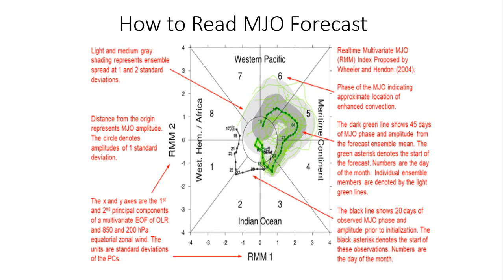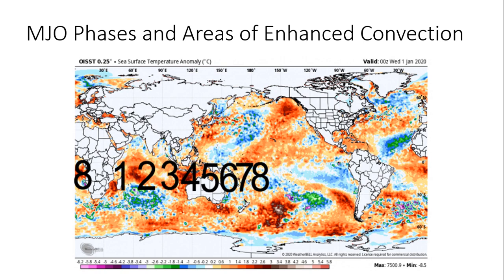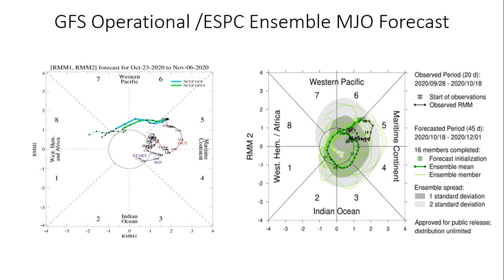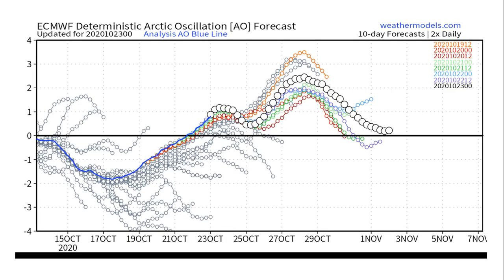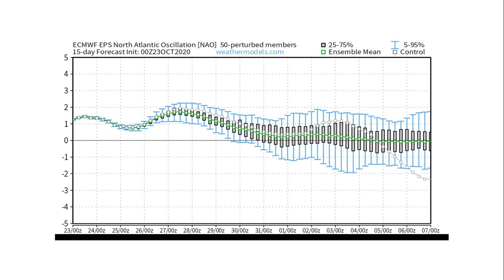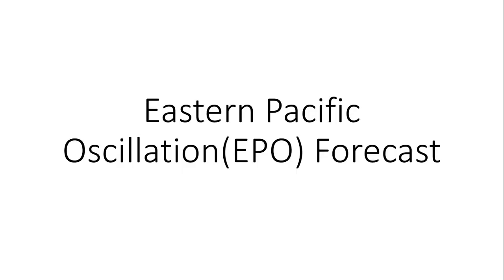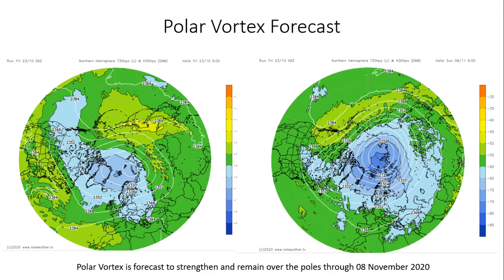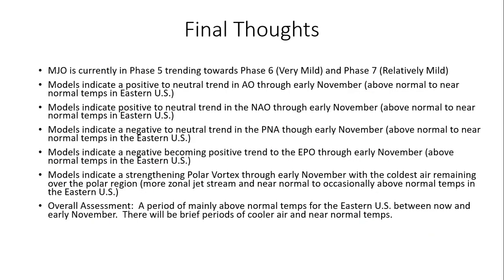Spot On Weather Teleconnections Discussion 23OCT20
In tonight's video, I talk about the teleconnections forecast through early November.  This video is based on forecast model outputs on 23 October 2020.